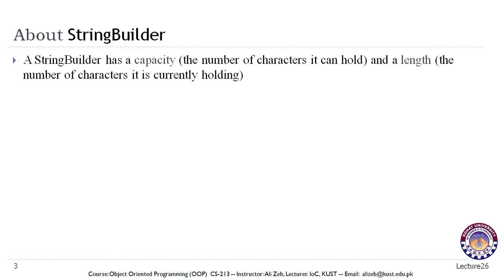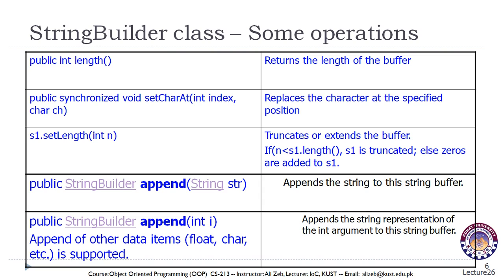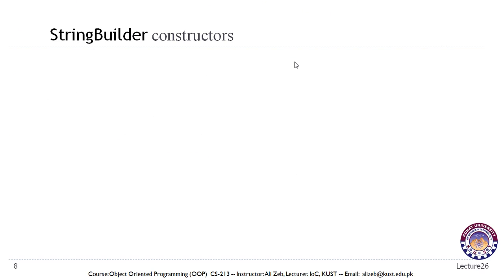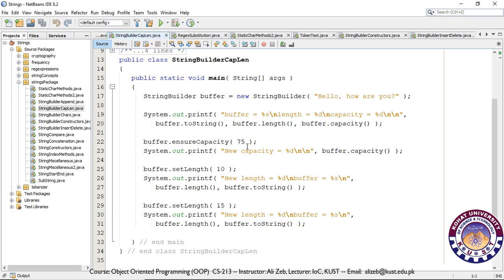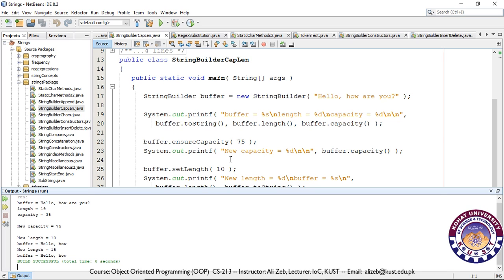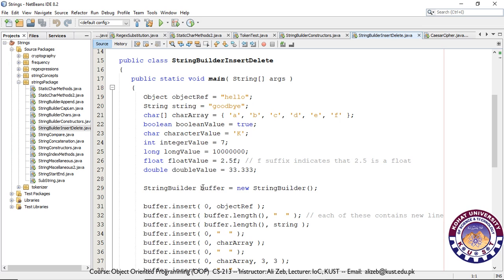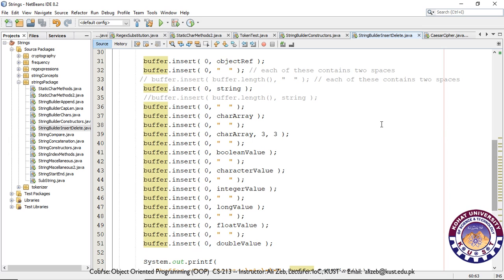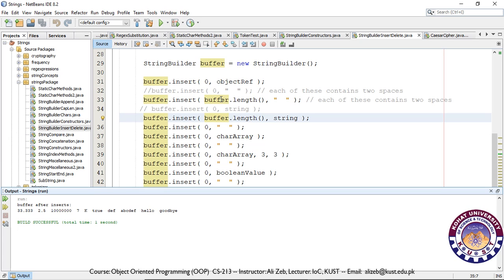Lecture 26-V1- Object Oriented Programming in Java - StringBuilder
This lecture explains the basics of StringBuilder class in Java